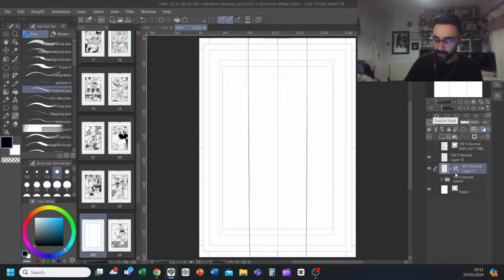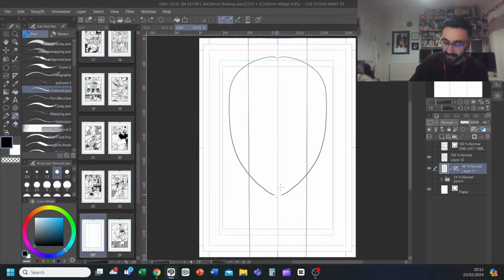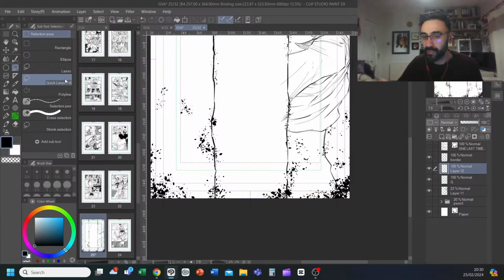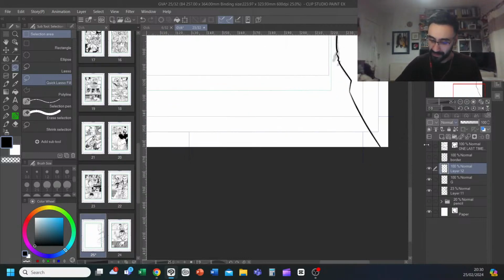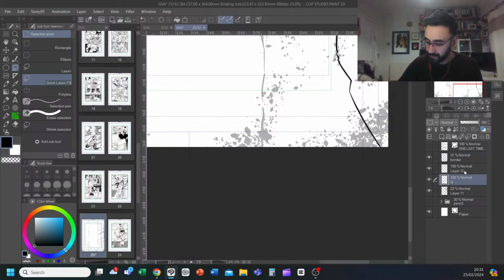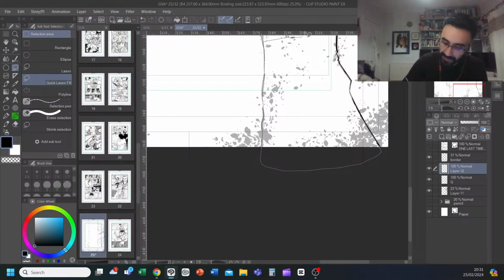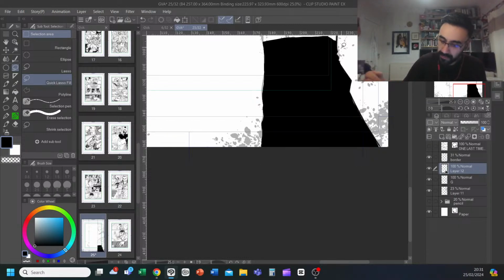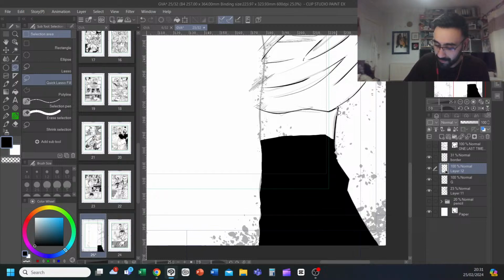Midknight Comics Live Stream